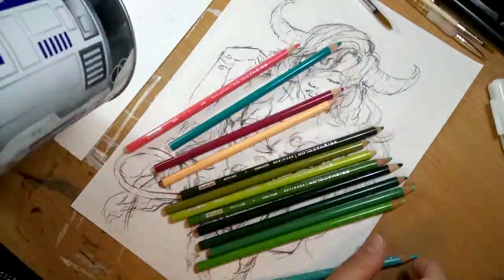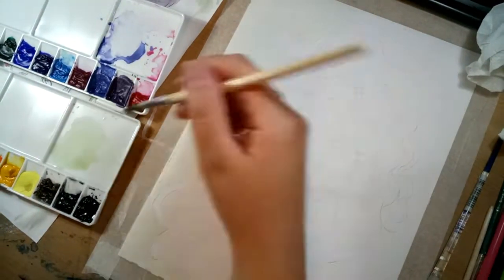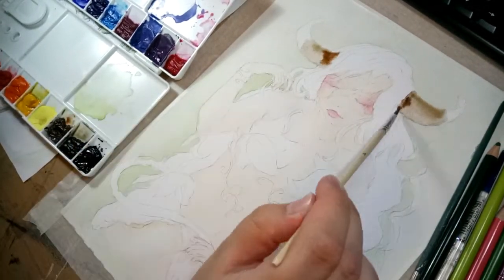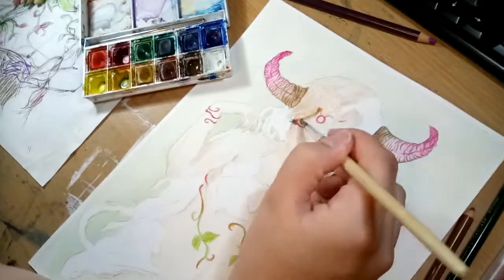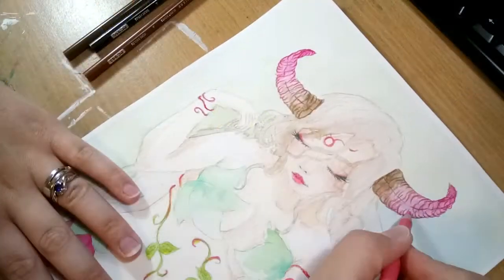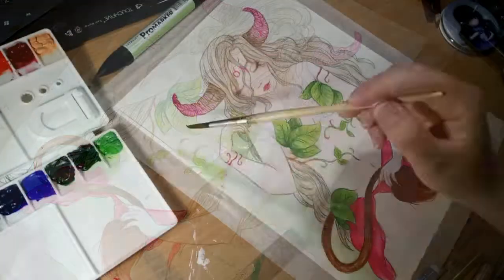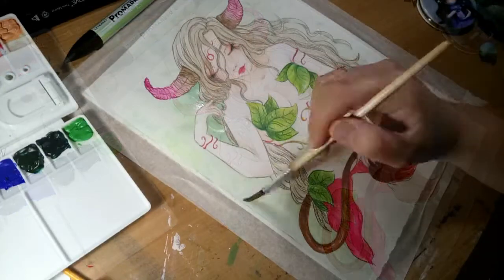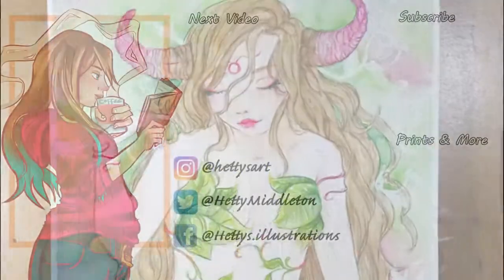ZODIAC SERIES 1 - TAURUS + ANNOUNCEMENT